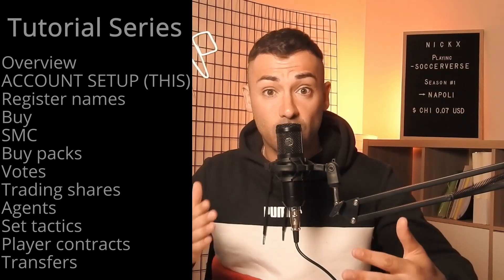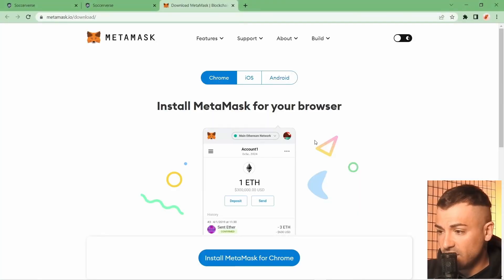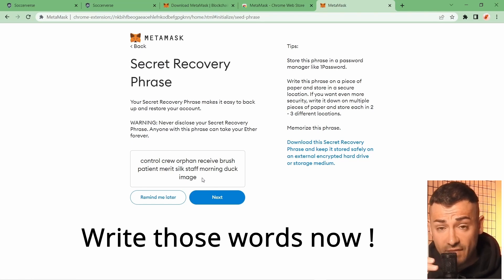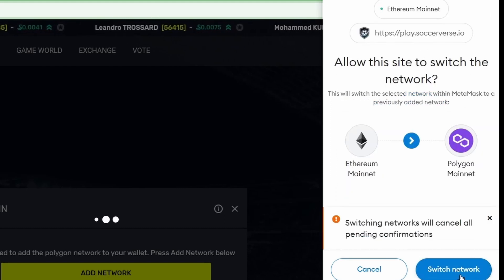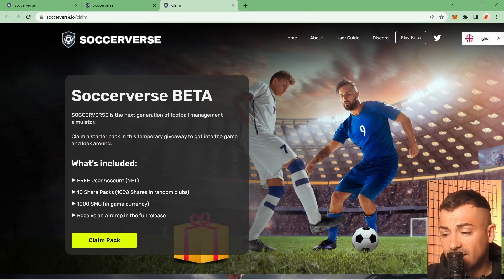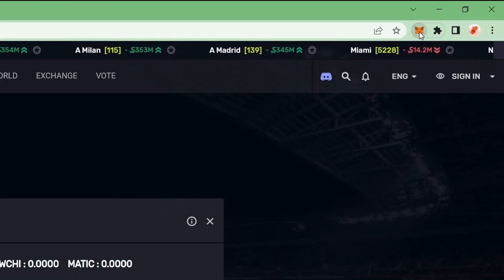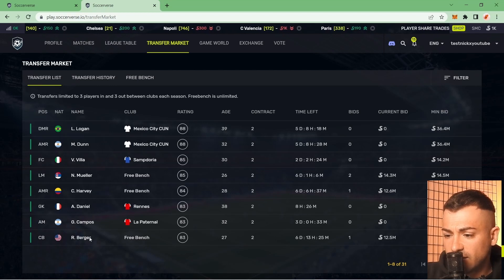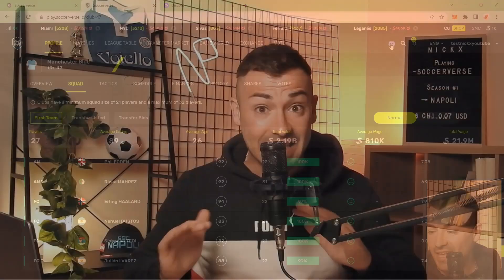SOCCERVERSE (beta) | Account Setup + FREE WELCOME PACK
Quick easy tutorial on how to install MetaMask, claim free welcome pack and be ready to play Soccerverse!

Play to earn Soccerverse is the fully decentralised blockchain gaming version of the well known Soccer Manager series, developed by Xaya. It makes you earn an income in cryptocurrency (CHI coin). Players can be seen as fractionalised NFTs non fungible tokens and clubs as DAO decentralised autonomous organisations. Invest money in future soccer stars as a shareholder or be a manager or player agent in this MASSIVE SOCIAL PLAY TO EARN GAME.

Be ready for the Xaya revolution.

0:27 Tutorials content
1:05 Access the game
1:57 Install MetaMask
5:20 Add Polygon network
7:19 Claim welcome pack
10:10 Join Soccerverse Discord
10:38 Login with your new account
12:17 Use soccer players real names
14:12 Get in touch